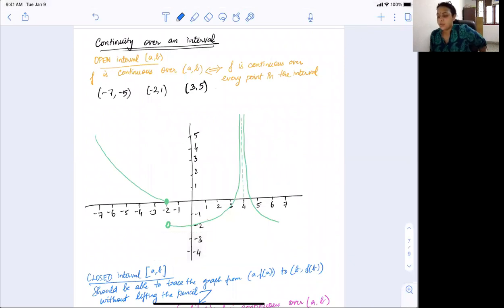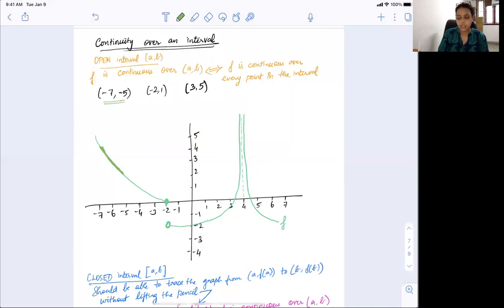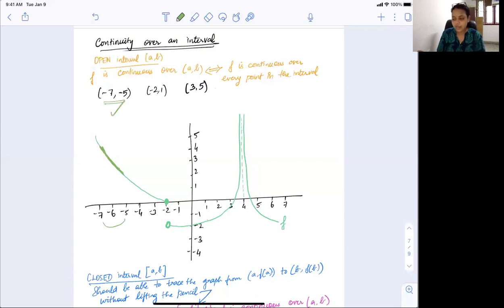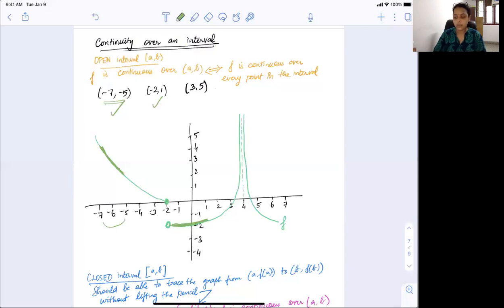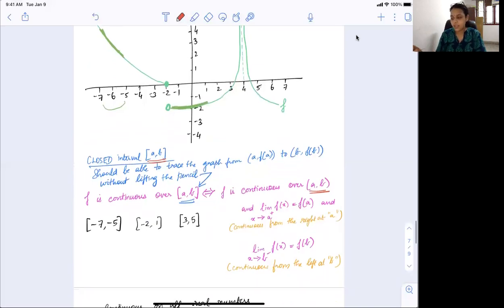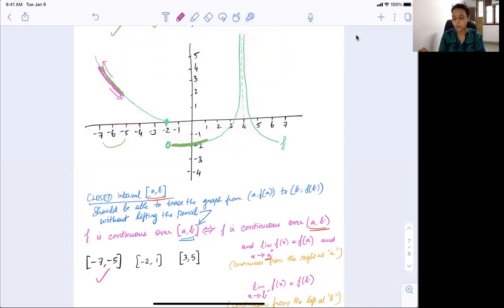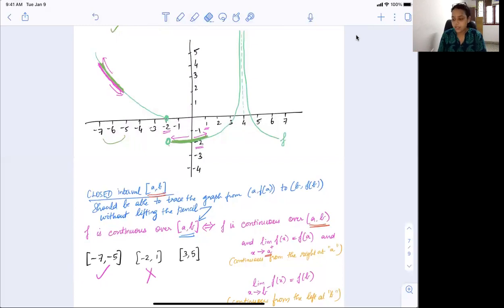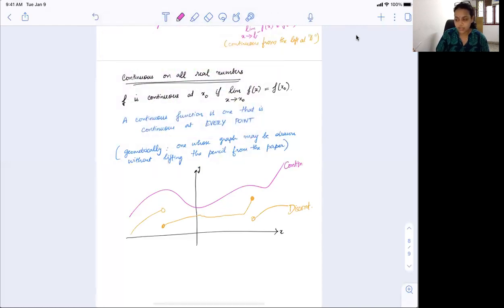Week 4 Async 2b - Continuity (Part 2)